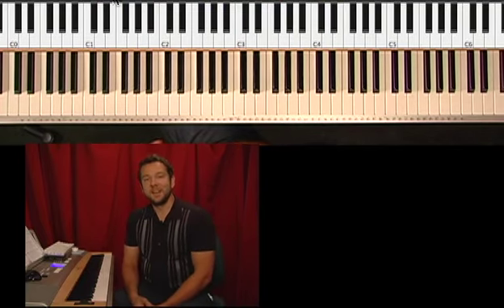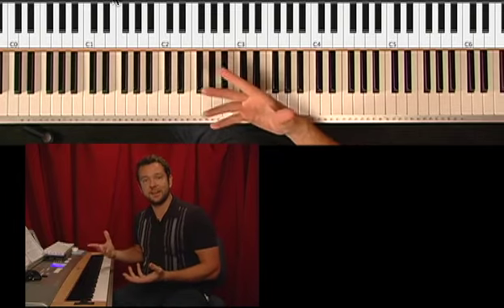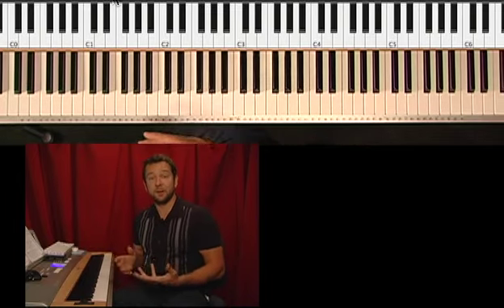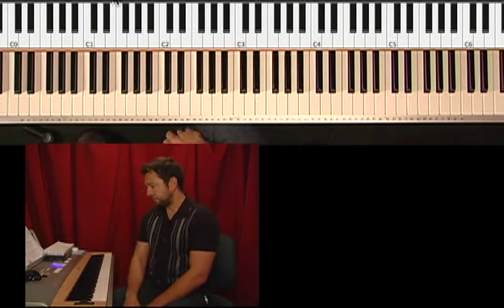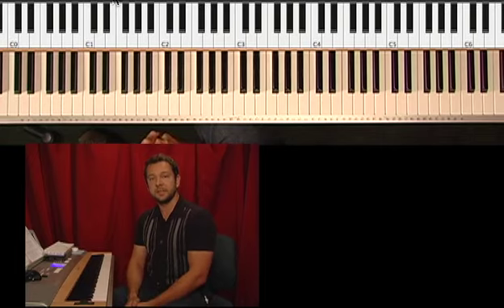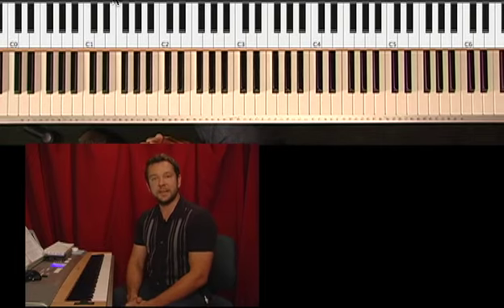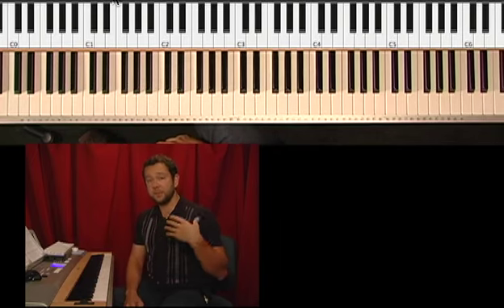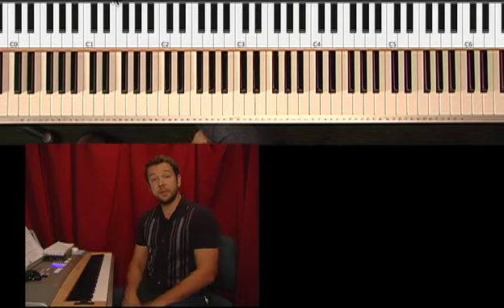This Little Light of Mine Introduction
This "classic" song covers how to re-harmonize the song and improvise over it. I'll also teach the arrangement note-for-note. Some of the concepts we will cover is more re-harm techniques like dominant motion, related ii's and tri-tone substitutions.